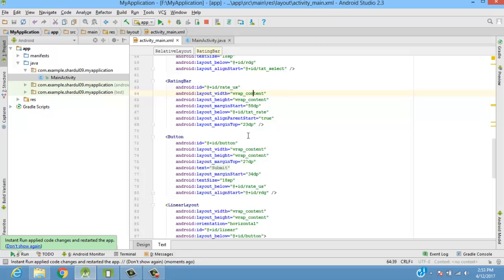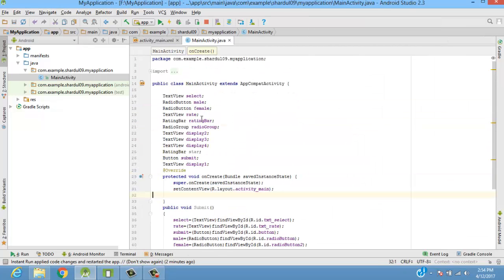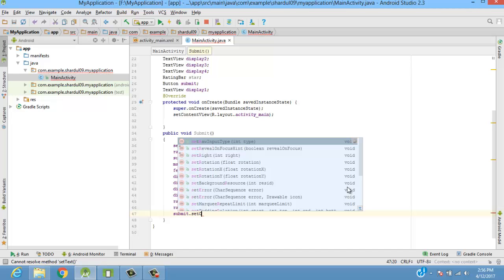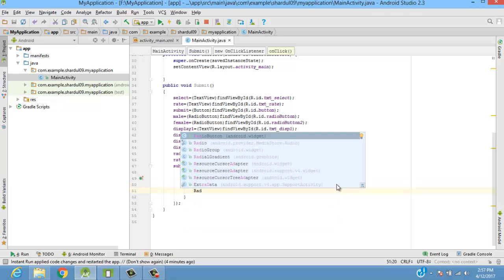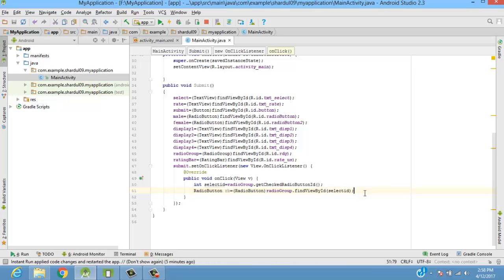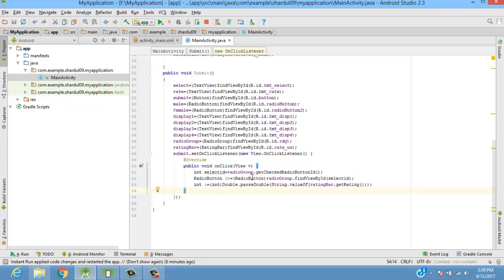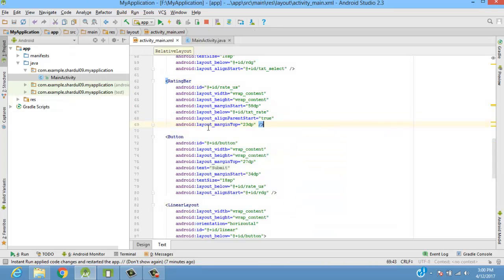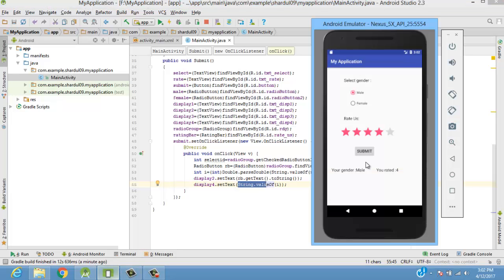Working with Radio Buttons and Rating Bar | Androidville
In this video we will learn how radio buttons and rating bar works.